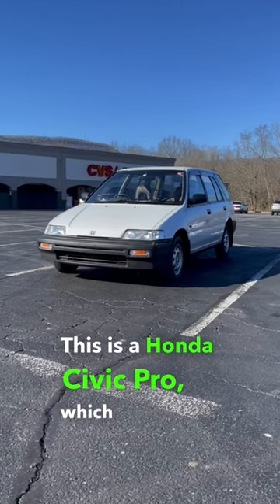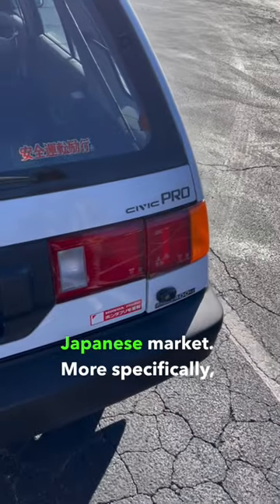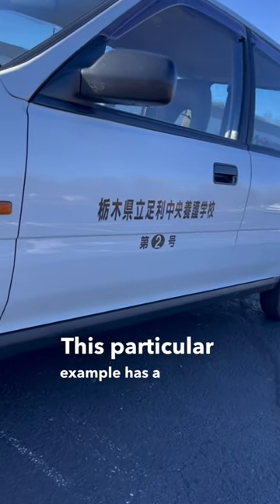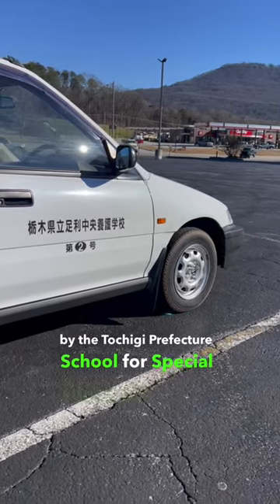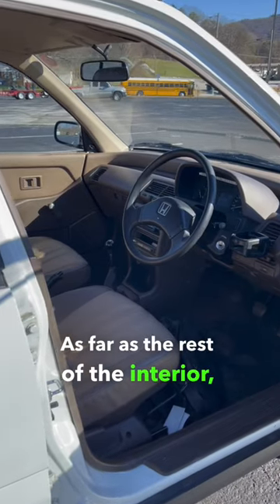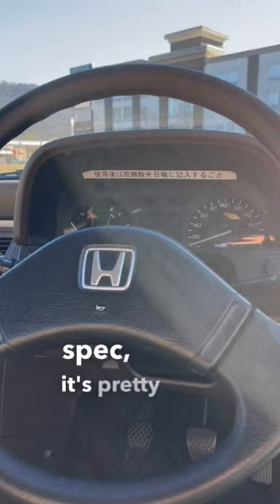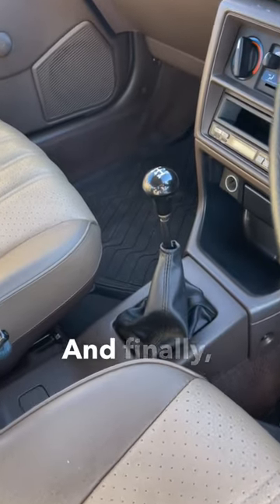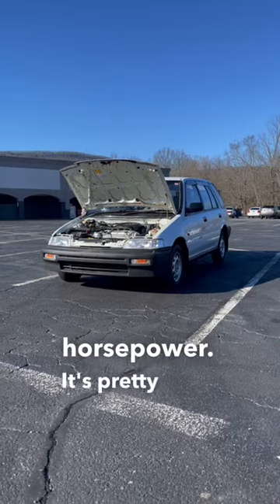Base Model Honda With One AMAZING History!